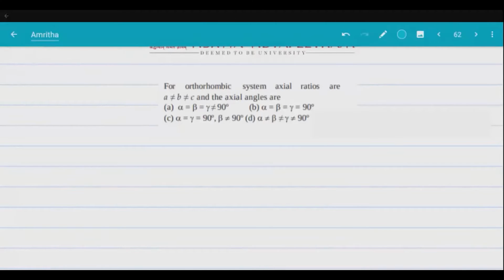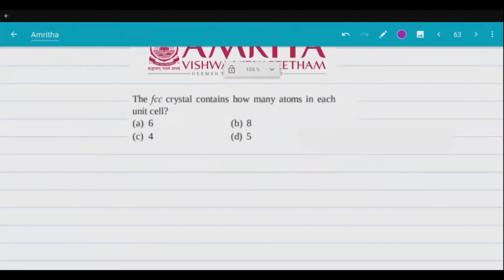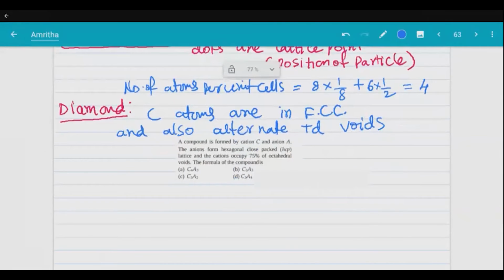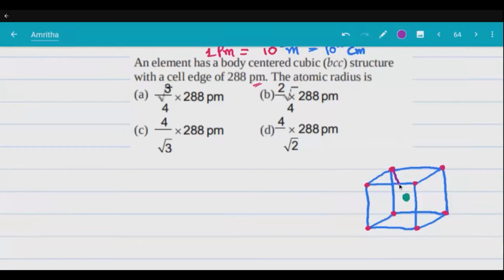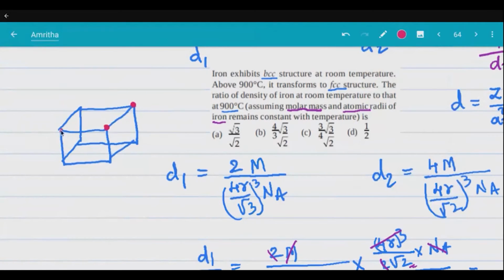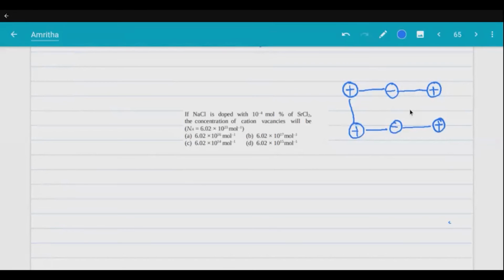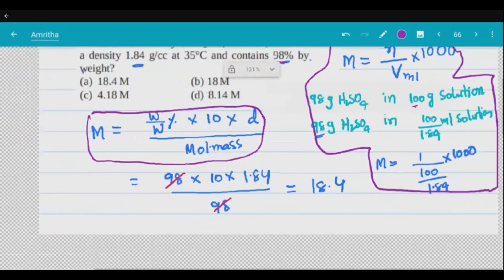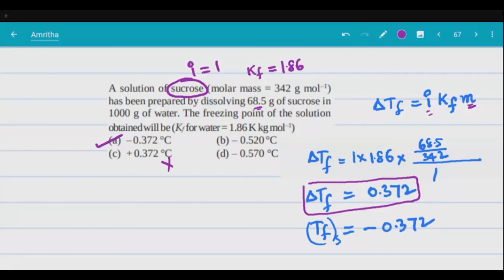Crystal systems and related topics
Tune into an online session on Chemistry-related JEE crash course on Crystal systems and related topics in an expert series by Amrita Vishwa Vidyapeetham.